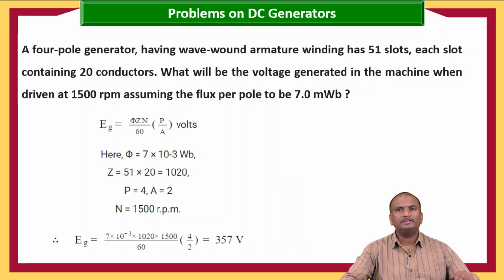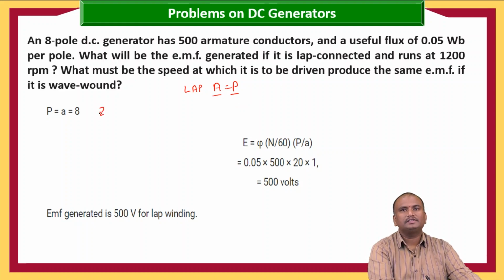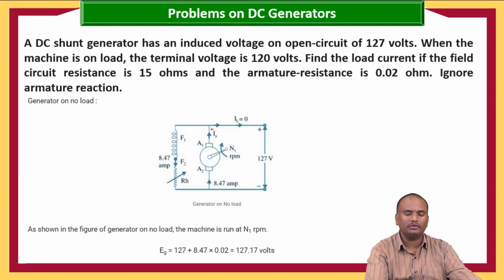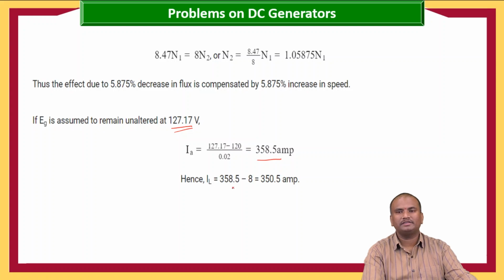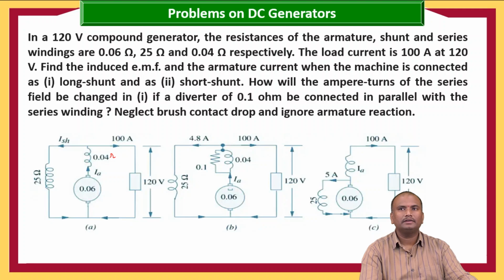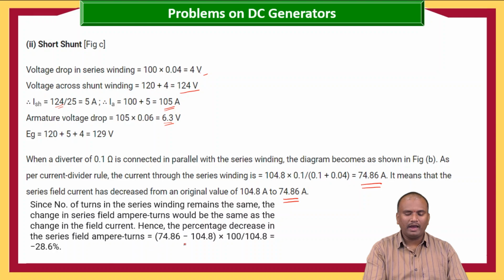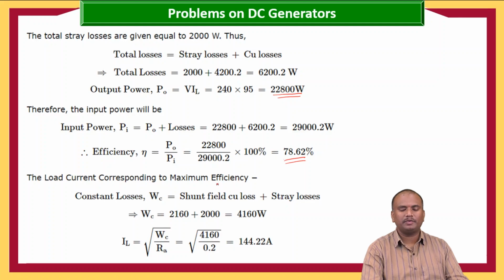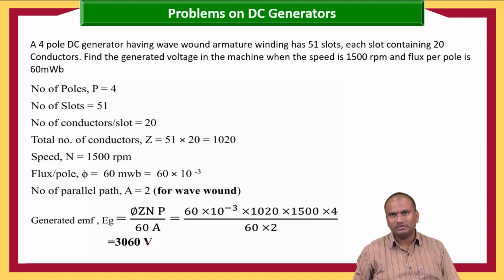Problems on DC Generators by Mr. S Srikanth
Problems on DC Generators by Mr. S Srikanth | IARE

Telangana, India.